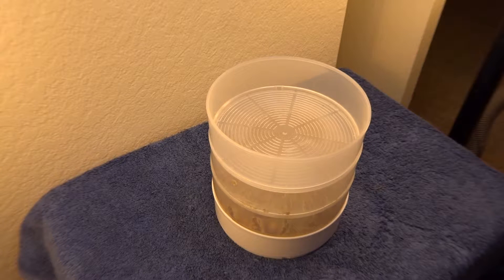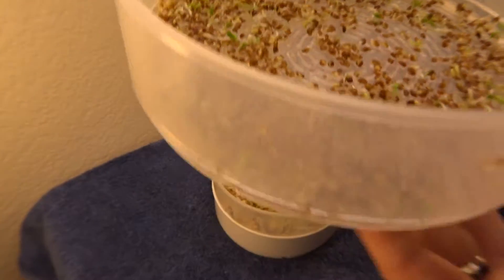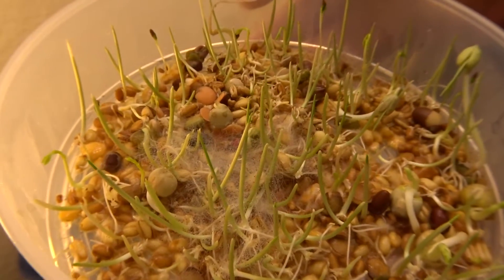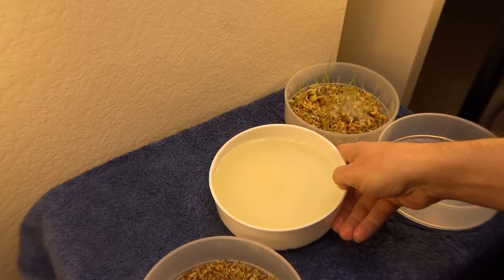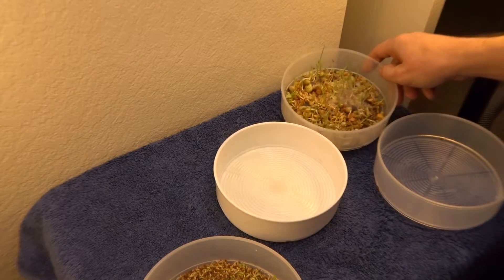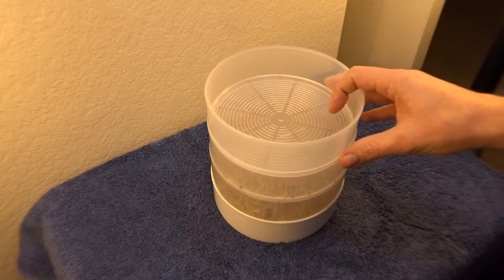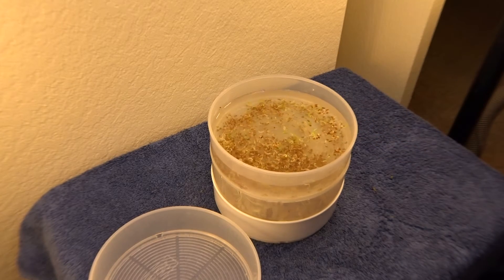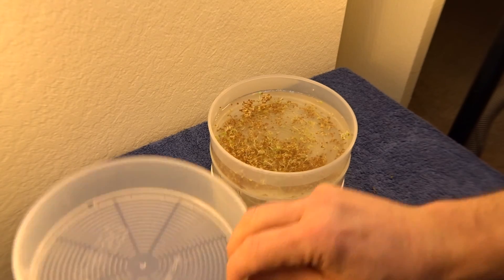🌱Seed sprouter - 5 days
Seed sprouter at five days.

Notes: Sprouting mix is taking off with a lot of new growth also a white fuzz persists near the center of the tray.